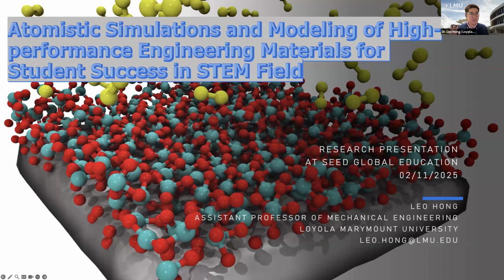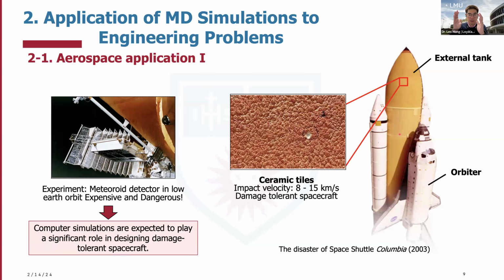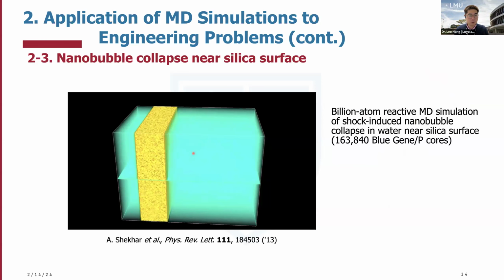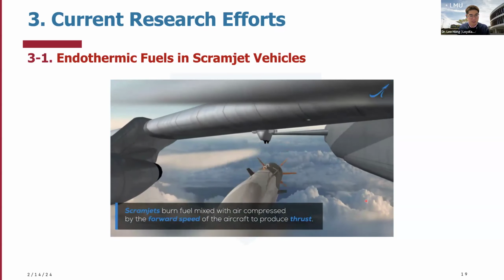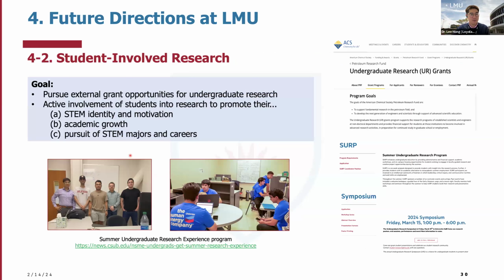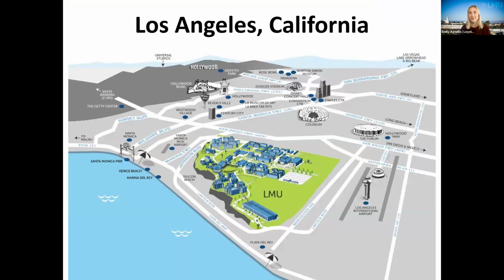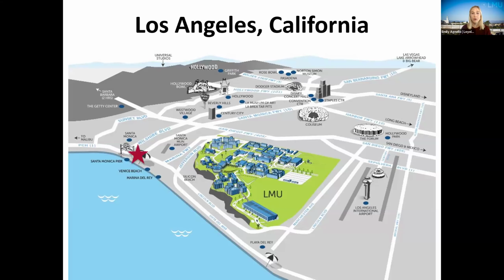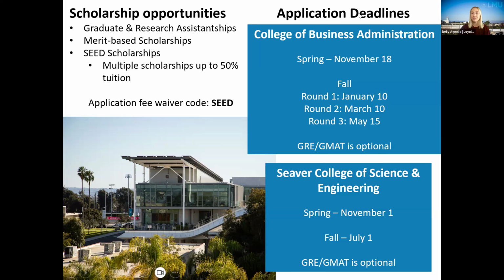Atomistic simulations and modelling of high-performance engineering materials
In this session, Dr. Leo Hong speaks on his research focus on reactive molecular dynamics (RMD) simulation of chemical/physical processes of complex nanostructured systems (structures with dimensions of only a few nanometers). An RMD simulation is a method of studying the behaviour of materials by tracking the atomistic interactions in a system. The simulations are used to solve chemical problems, such as understanding reaction rates and kinetics, and the reaction pathways of physical/chemical/biological systems. His recent collaborative investigations include the development of mechanically strengthened glass-ceramic materials for aircraft windshield/window applications; the computational design of high-performance liquid fuels for the hypersonic scramjet aircraft for improved regenerative cooling and combustion performance; and computational synthesis of surface-coated aluminium nanoparticles to improve the combustion performance.